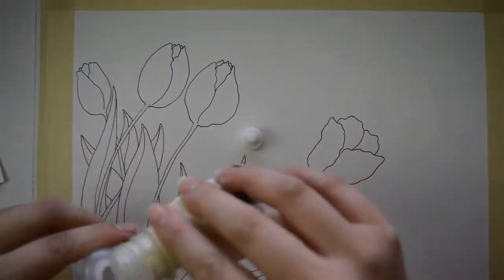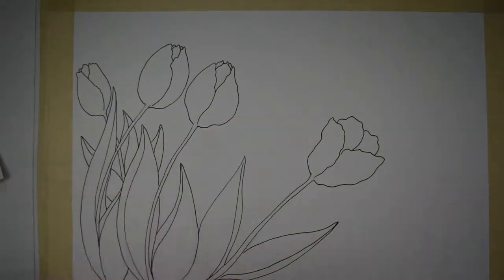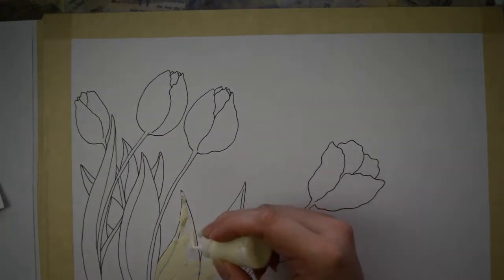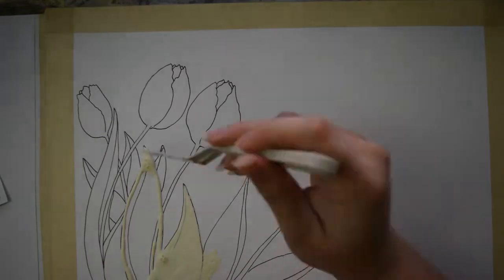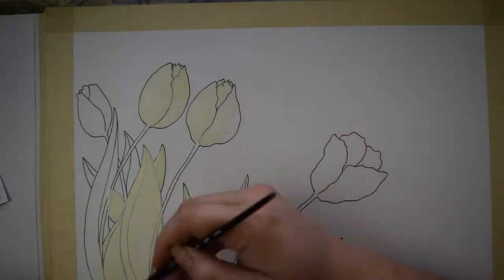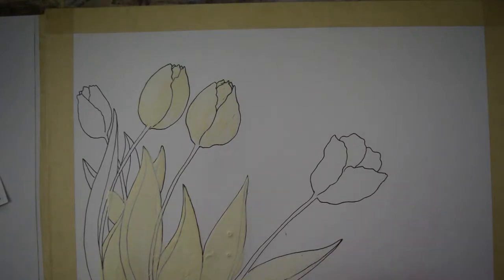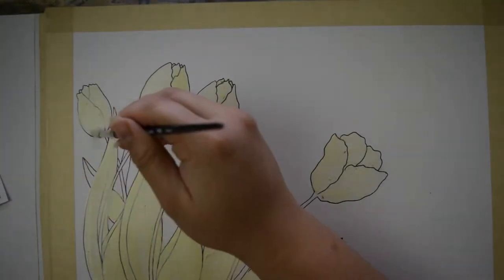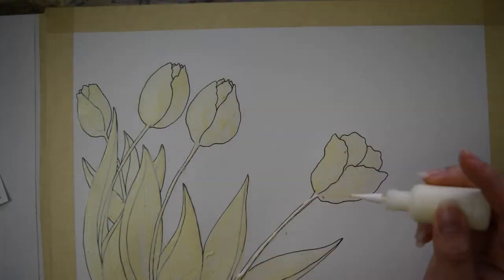Figuring Out My Art For My Channel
I hope that everyone is enjoying their own artistic adventures!